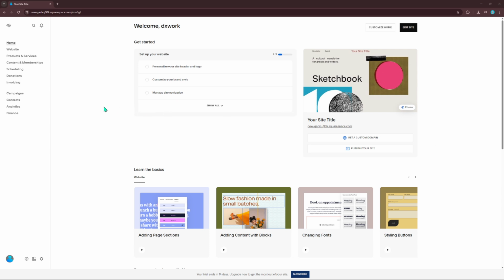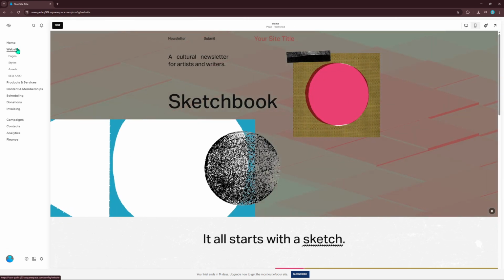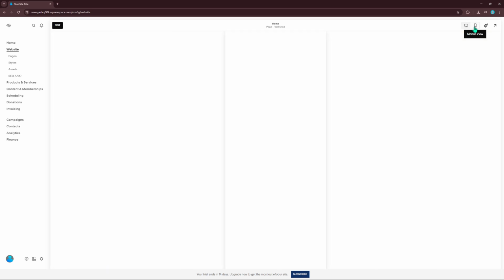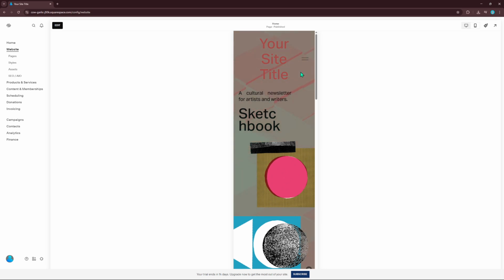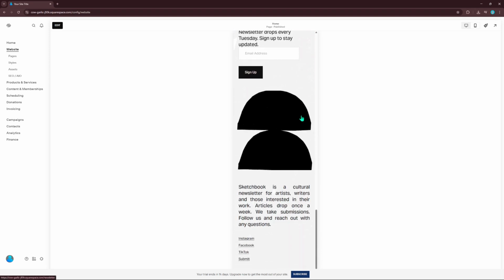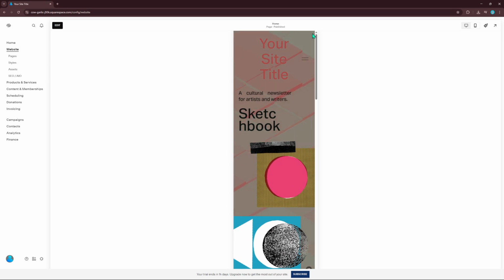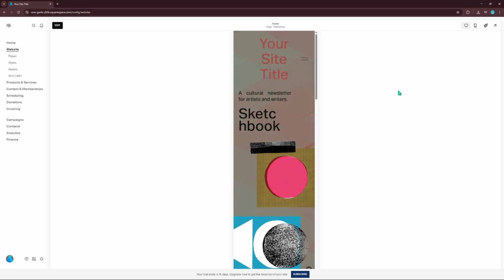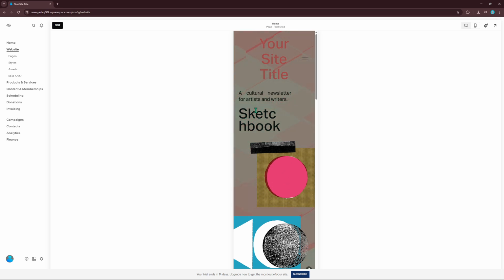How to Change the Phone on Squarespace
In this video, I’ll show you how to change the phone number on Squarespace.

The method is very simple and clearly described in the video. By following all the steps, you’ll easily learn how to update the phone number on Squarespace.